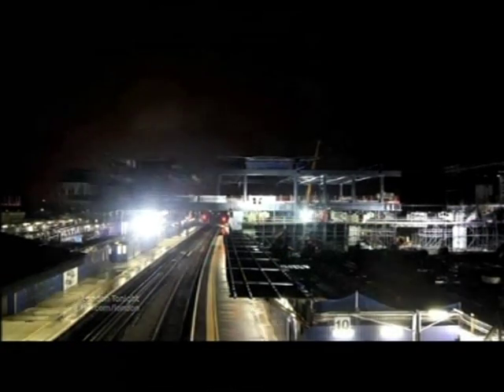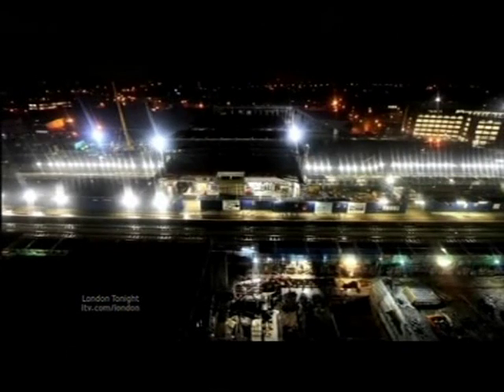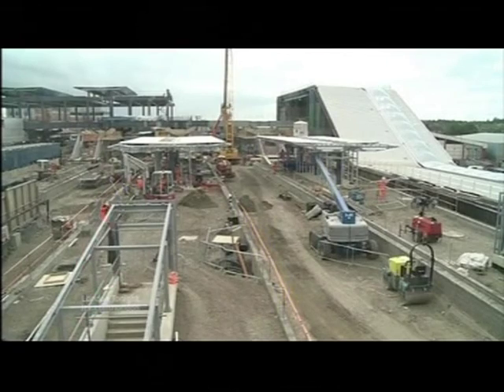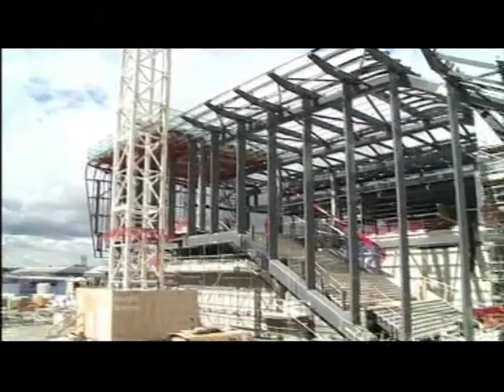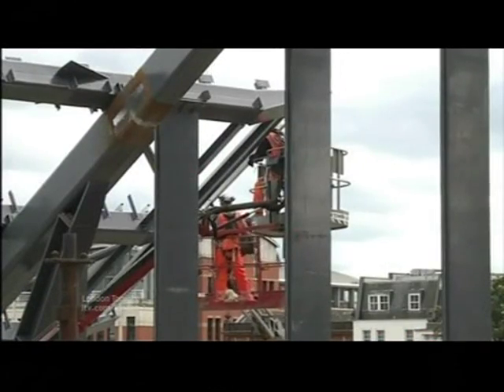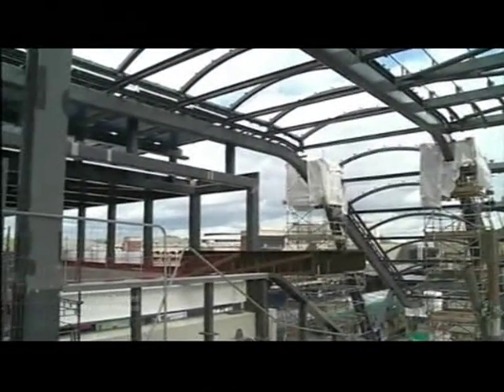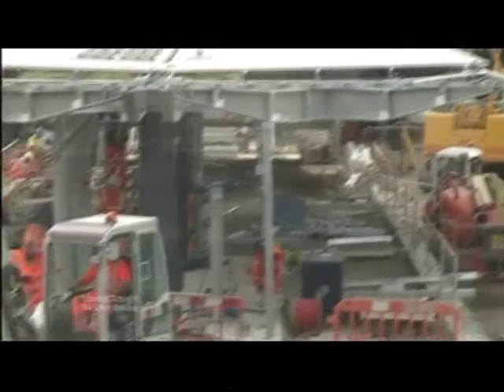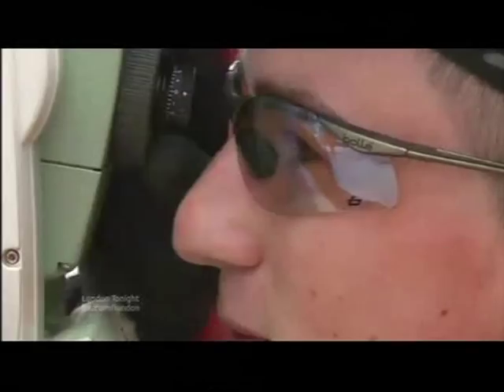London: Reading Station's expansion - completion in 2015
This piece first broadcast on 14 Sept 2012. Televised on UK's regional television ITV1 London. Programme (Program) -- London Tonight.